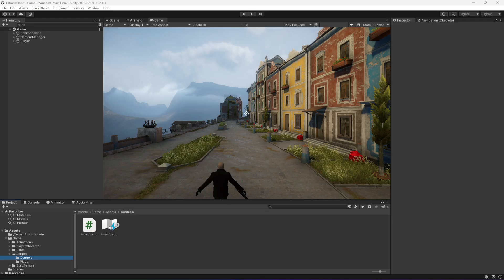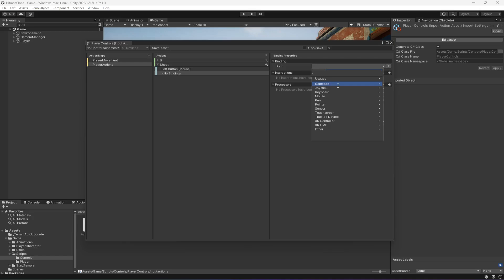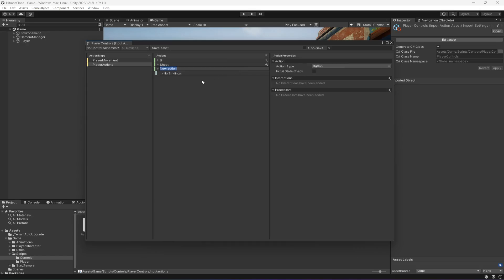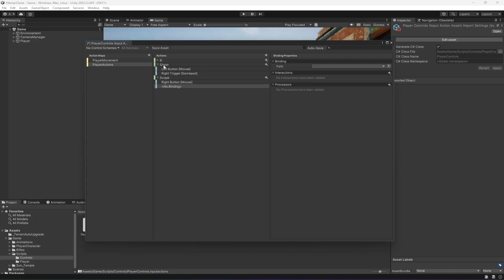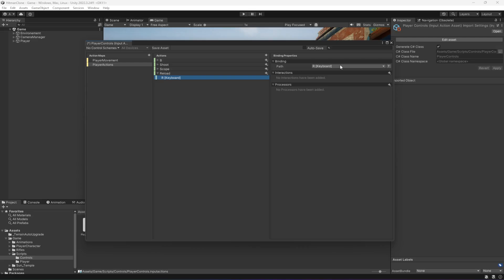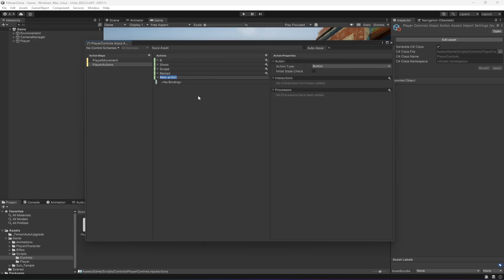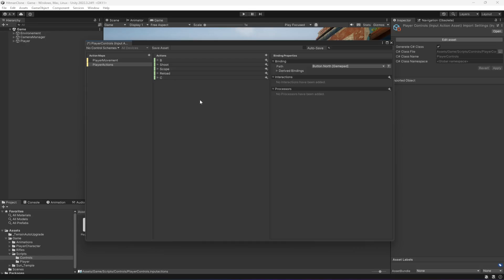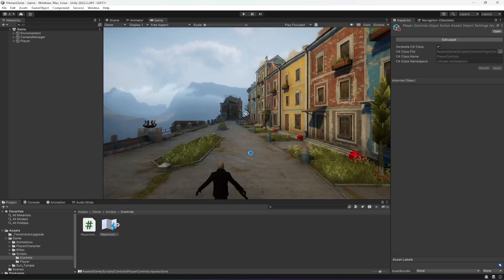Shooting Inputs Unity Tutorial 2024 | How to make a Hitman Game in Unity Game Engine